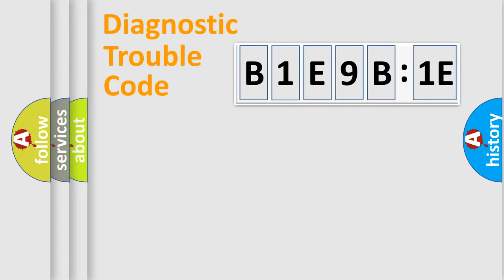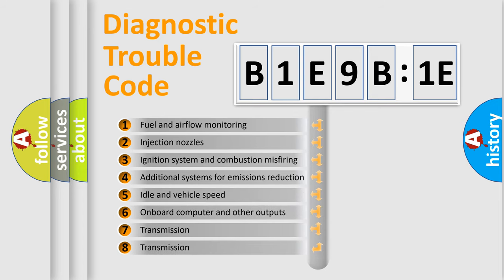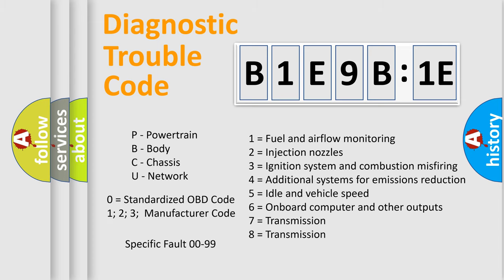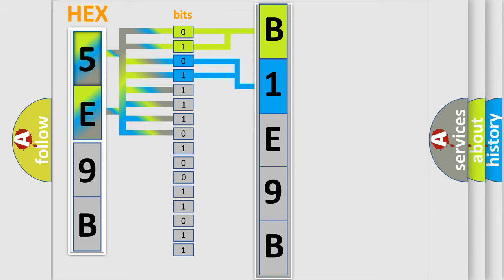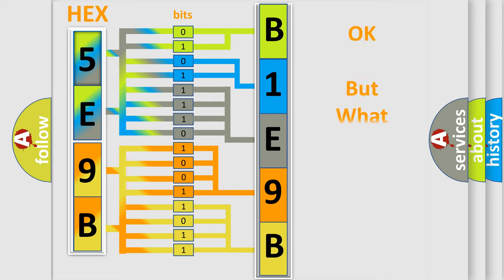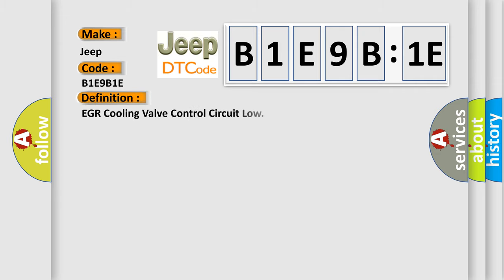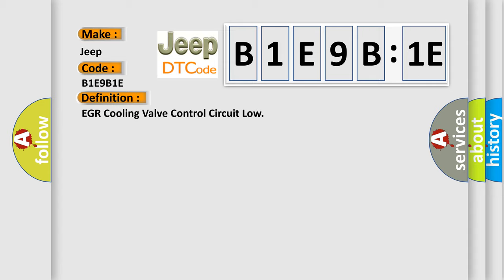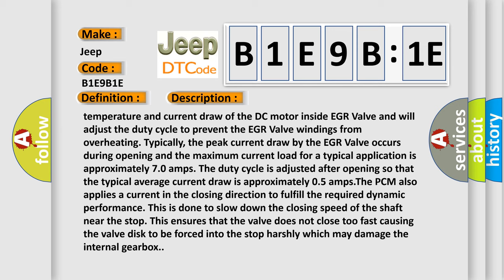DTC Jeep B1E9B-1E Short Explanation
Contents:
0:21 Basic DTC analysis according to OBD2 protocol standard.
1:48 Insight into programming
2:58 A diagnostically understandable description of the Diagnostic Trouble Code
3:05 Basic error definition

Make:
Jeep
Code:
B1E9B 1E
Definition:
EGR Cooling Valve Control Circuit Low
Description:
The Cooled EGR Valve Assembly contains an electric DC motor and a gear box. An eccentric drive translates the gearbox output from a rotating motion (DC motor) to a linear stroke (output shaft). The full range of travel of the shaft is approximately 7.0 mm from a fully closed to fully open position. An internal return spring ensures that the valve returns back to its closed position as a fail safe.During initial opening of the EGR Valve the PCM drives the PWM voltage high resulting in a high current draw. After the valve is fully opened the PCM voltage is reduced to maintain the EGR Valve position. This reduces the current draw and protects from overheating the DC motor.The PCM monitors the temperature and current draw of the DC motor inside EGR Valve and will adjust the duty cycle to prevent the EGR Valve windings from overheating. Typically, the peak current draw by the EGR Valve occurs during opening and the maximum current load for a typical application is approximately 7.0 amps. The duty cycle is adjusted after opening so that the typical average current draw is approximately 0.5 amps.The PCM also applies a current in the closing direction to fulfill the required dynamic performance. This is done to slow down the closing speed of the shaft near the stop. This ensures that the valve does not close too fast causing the valve disk to be forced into the stop harshly which may damage the internal gearbox.
Cause:
EGR CONTROL (+) CIRCUIT SHORTED TO GROUNDEGR CONTROL (-) CIRCUIT SHORTED TO GROUNDEGR VALVE ASSEMBLYPOWERTRAIN CONTROL MODULE
Failure Type:
Circuit Resistance Out of Range
This sub type is used for failures, where the control module measures a resistance outside the expected range but not identified as too high or too low.